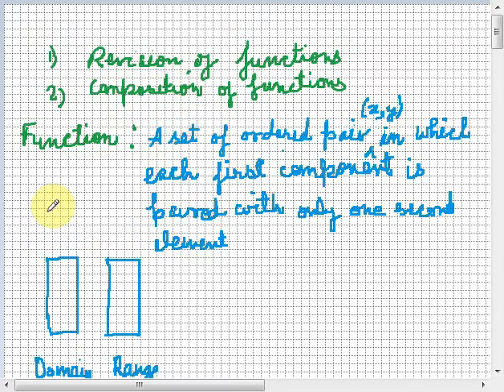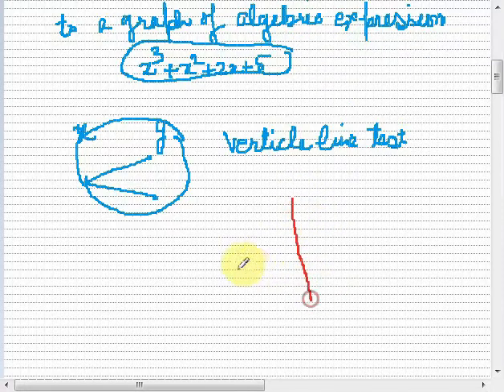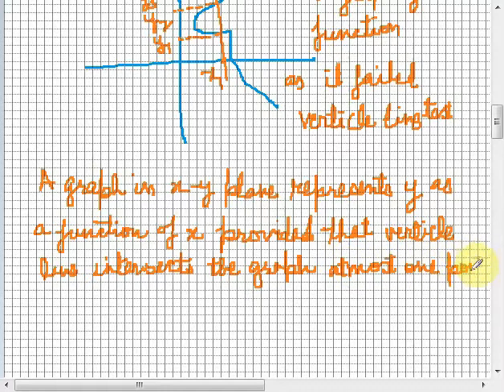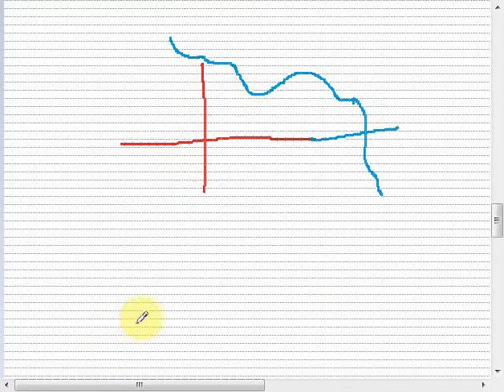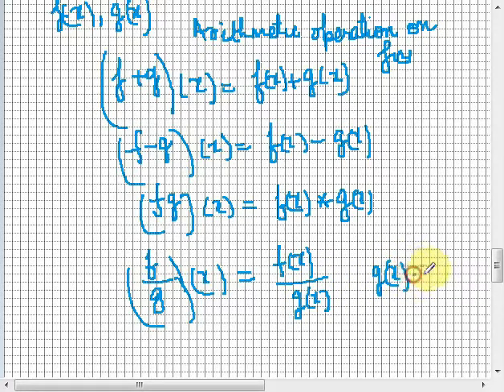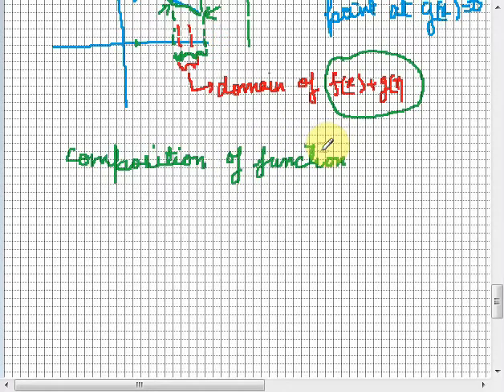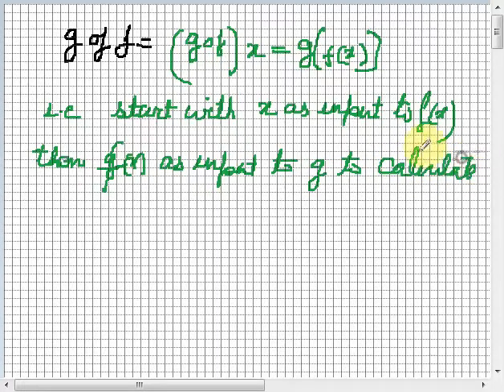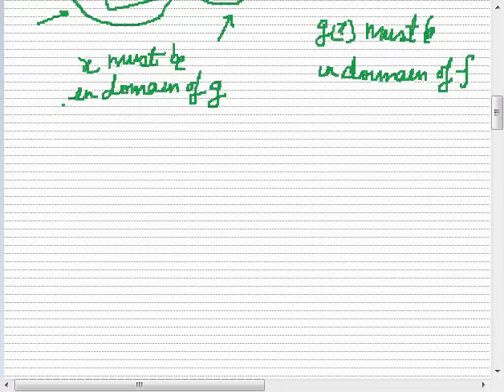Foundation Mathematics-Trigonometry Prerequisites- Composition of Function